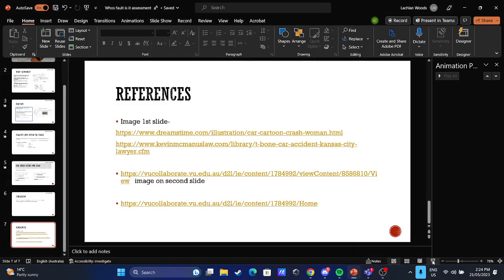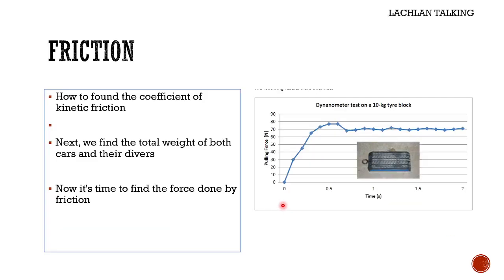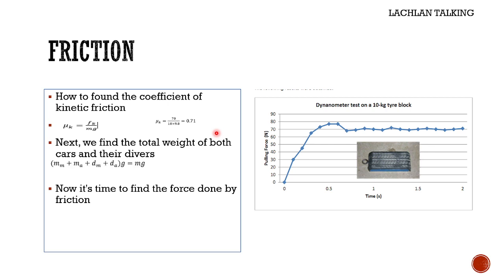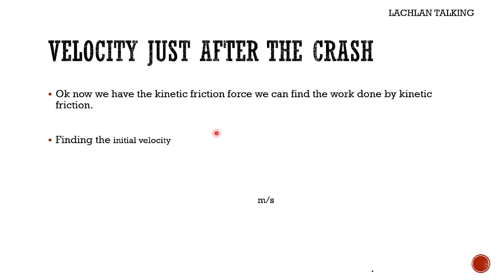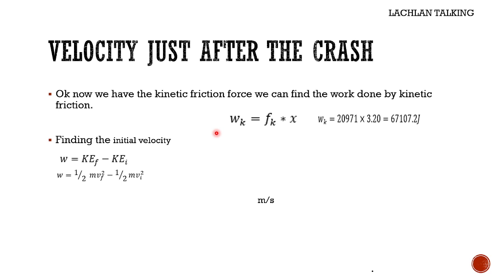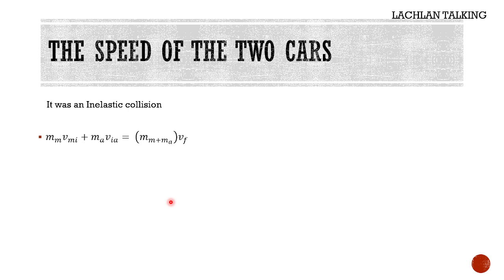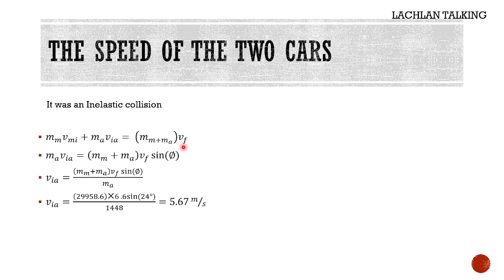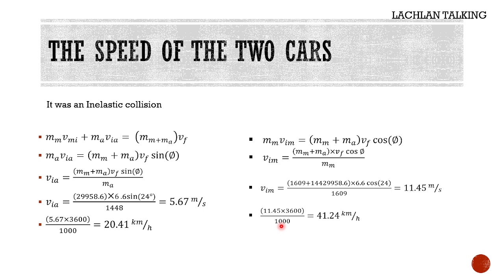WHO'S FAULT IS IT?